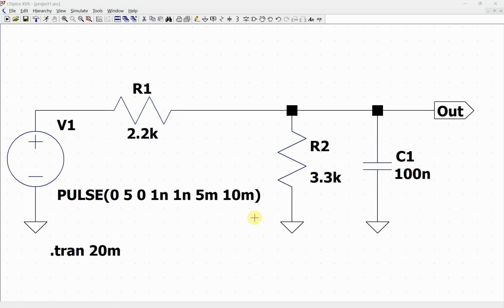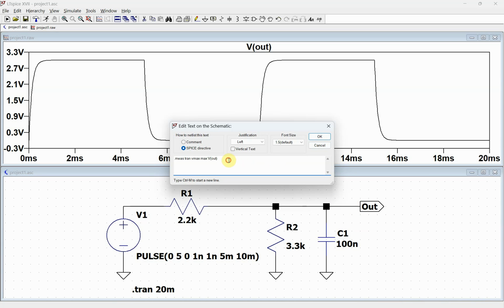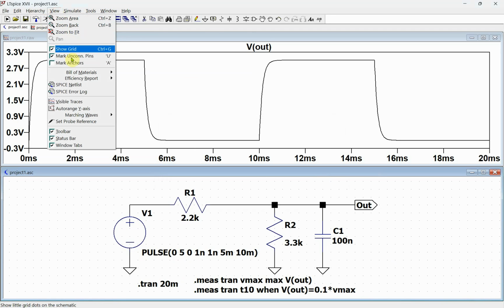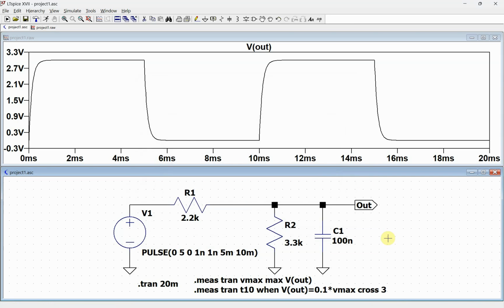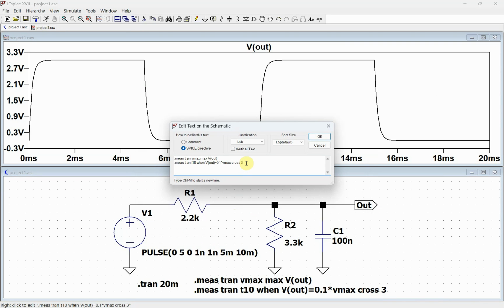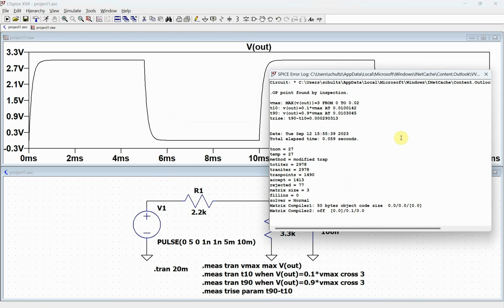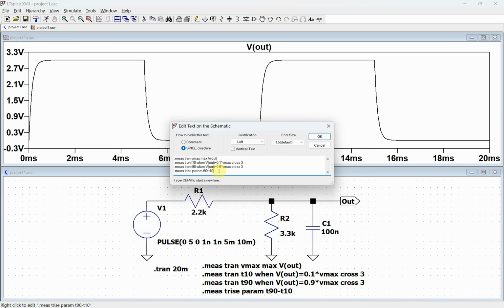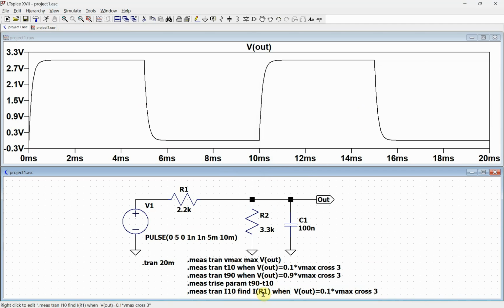LTspice timing measurement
This video describes how to measure timing using LTspice.  The timing is measured using the WHEN statement in a .meas spice directive.  This video describes how to measure the rise time of an RC circuit.